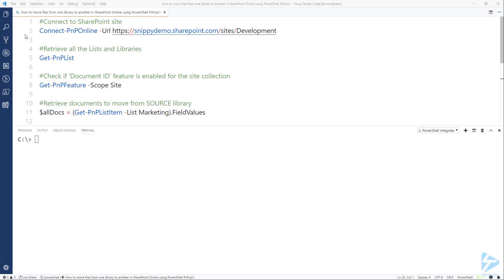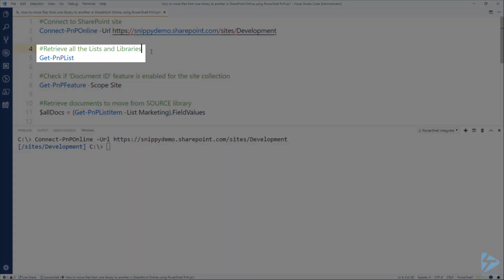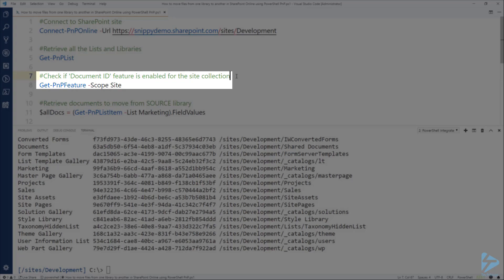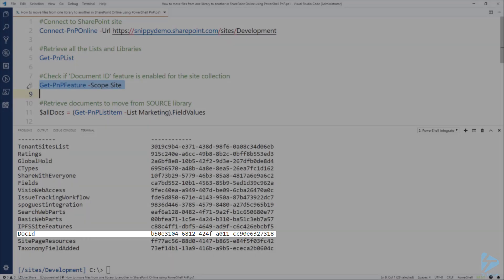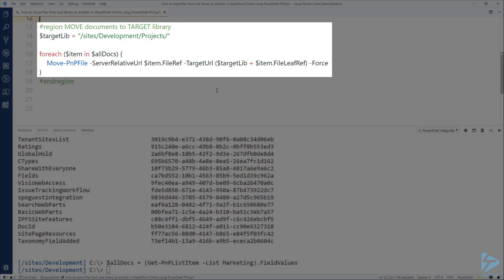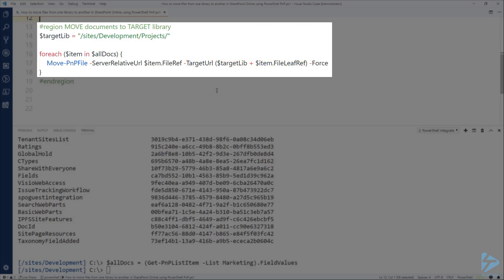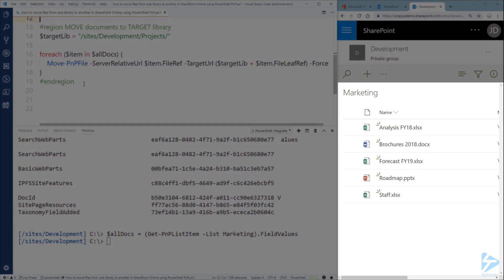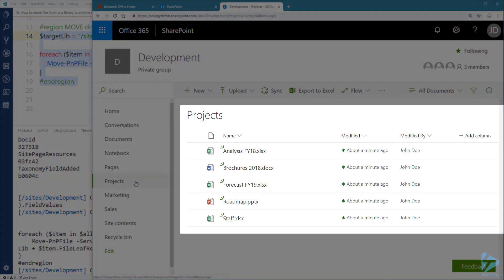How To Move Documents From One Library To Another In SharePoint Online Using PowerShell PnP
Sometimes you may think that a re-organisation is necessary within your documents or even libraries.

The possibility to move documents between libraries in SharePoint Online is great, but what if you need to move those documents as part of a task amongst other tasks? Moving them manually “in between” is not going to be an option!

In this video, Veronique will show how to move all documents from a document library to another by using the Move-PnFile cmdlet, and also give you a very important prerequisite, for the move not to impact other users. Make sure you have everything in place and activated before moving those docs!

Prerequisites include:
-Permissions to run PowerShell scripts
-Admin Permissions on the Site Collection